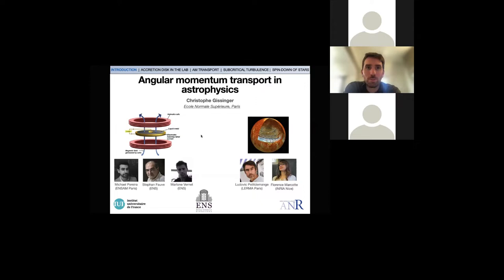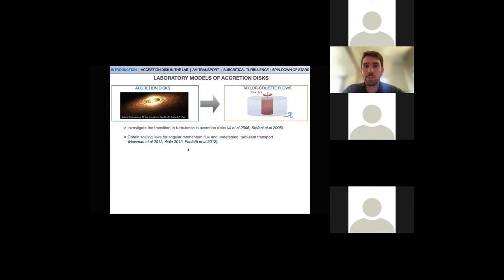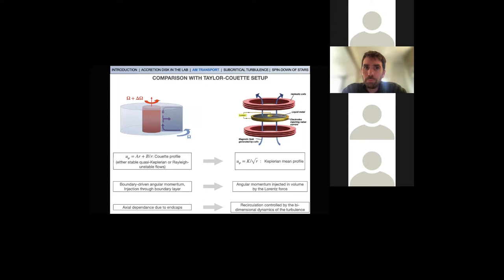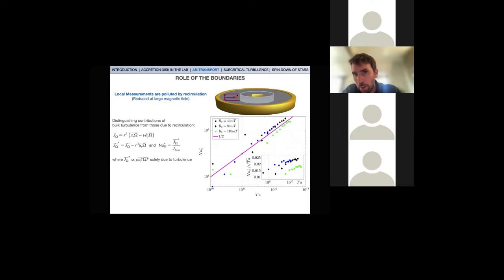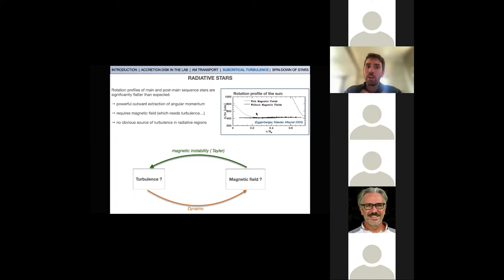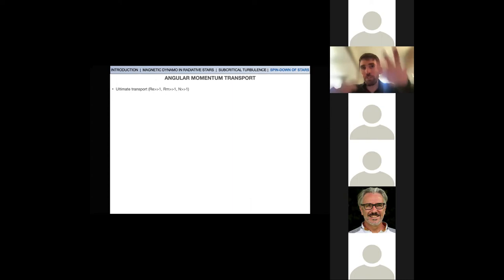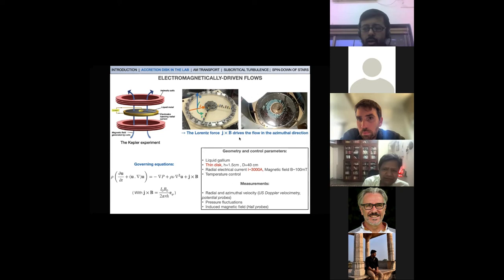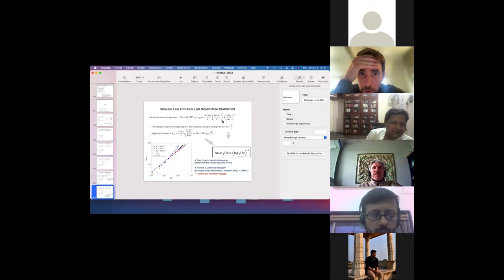Angular momentum transport in astrophysics - Christophe Gissinger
Online Turbulence Seminar | 20th April, 2022

Talk title: Angular momentum transport in astrophysics

Speaker: Christophe Gissinger, ENS, Paris